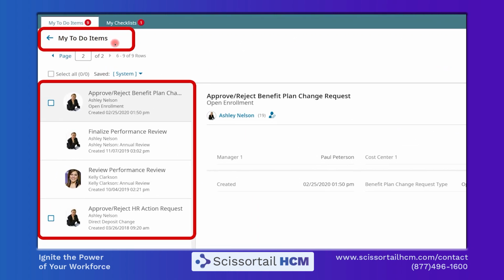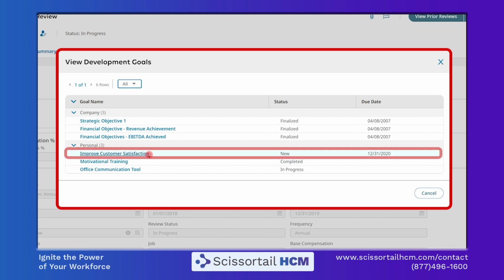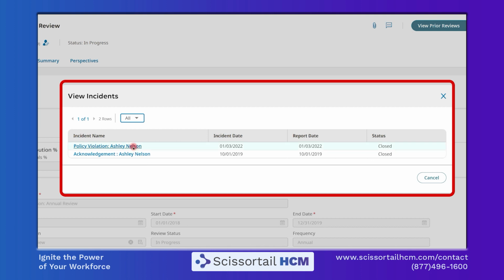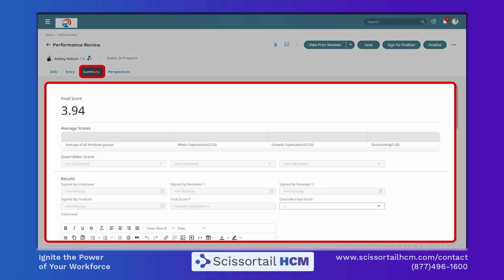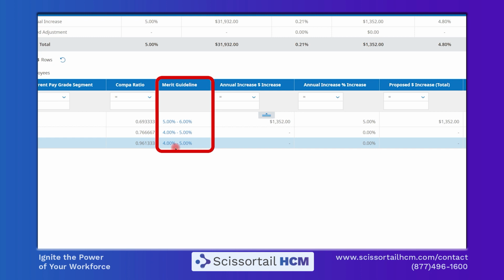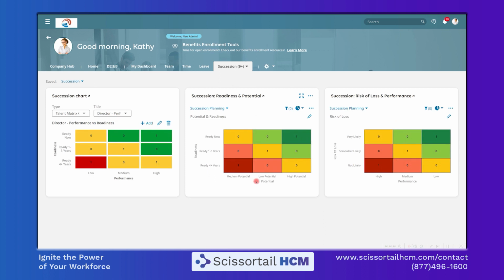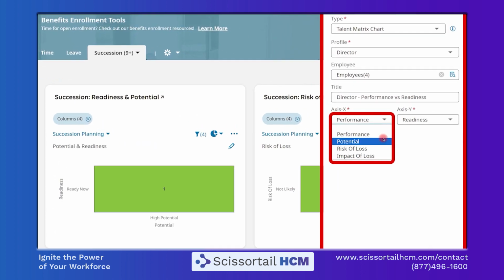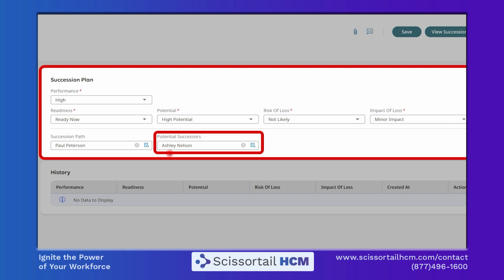Revolutionize Your Performance Management Practices | Performance Management Solution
Revolutionize your performance management practices with our comprehensive Performance Management Solution. Streamline your performance cycle, develop your employees, and retain top talent. Discover the power of our intuitive Talent Dashboard and automated review process. Unlock your team's full potential today!